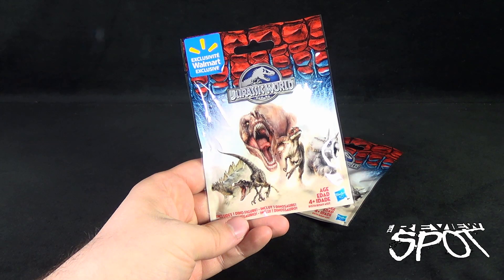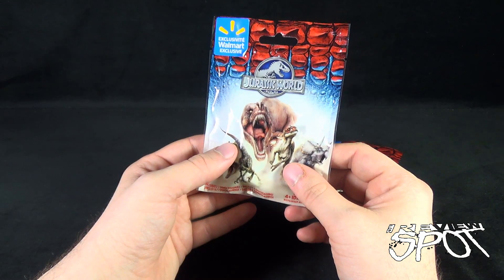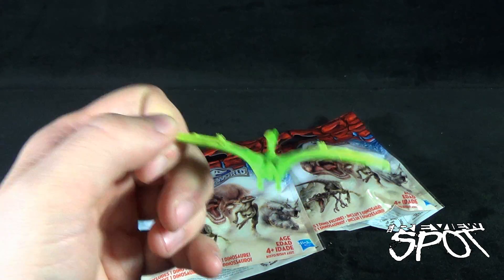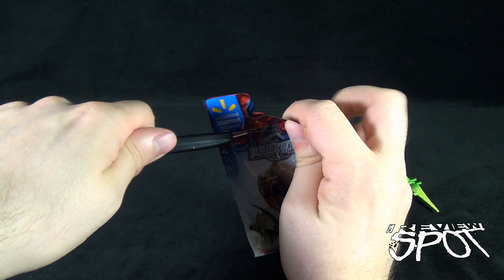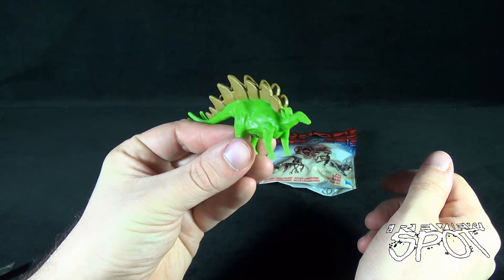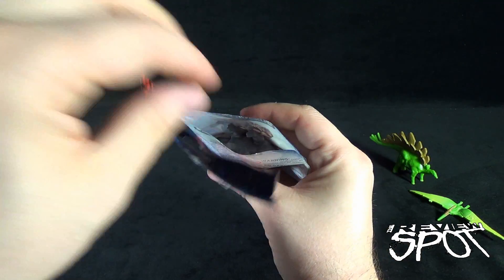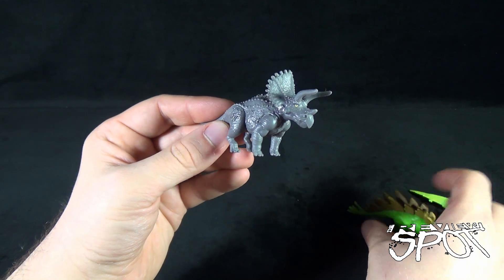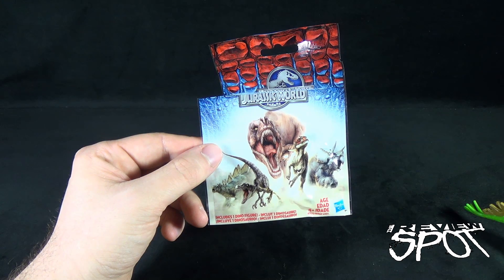Collectible Spot - Hasbro Jurassic World Walmart Exclusive Dinosaur Blind Bags OPENING!